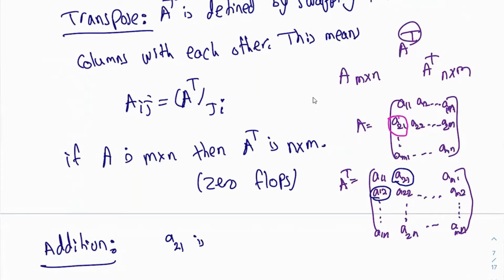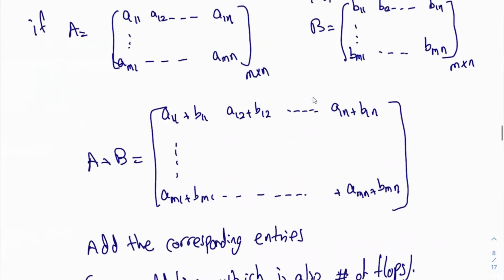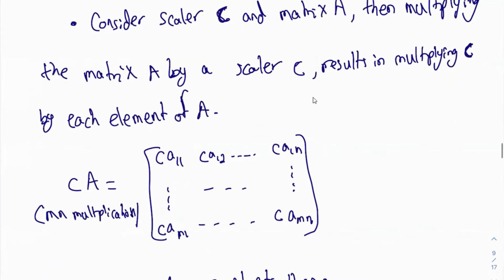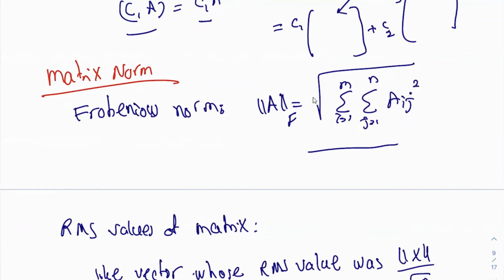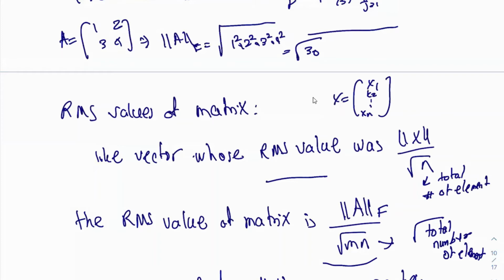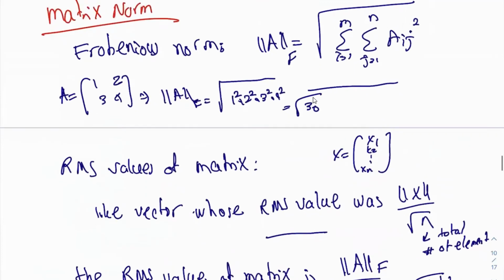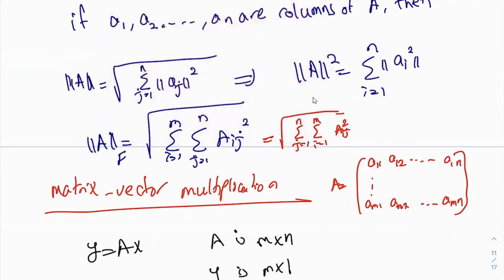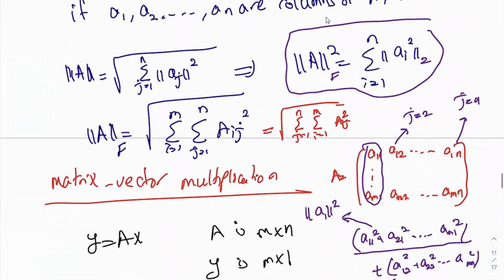Matrices and their properties (Part2)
This video talks about:
Matrix addition, scalar multiplication, transpose, and norm.